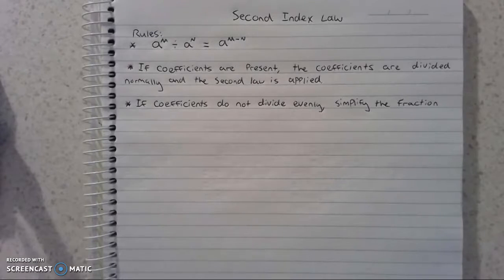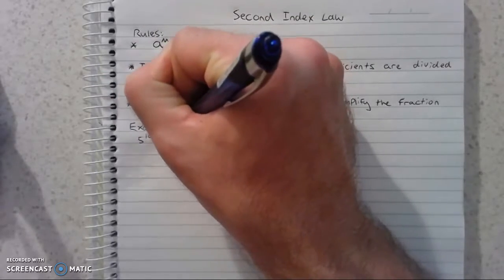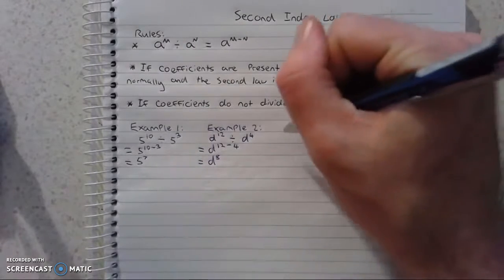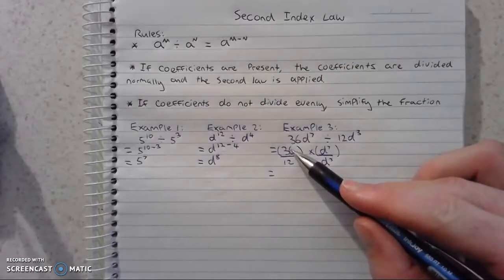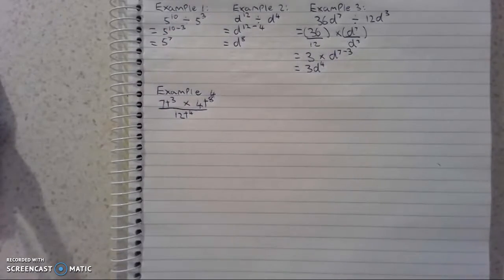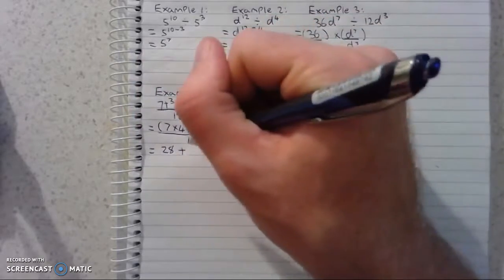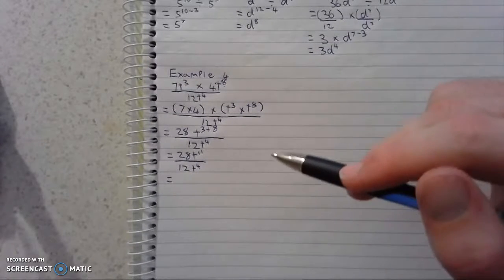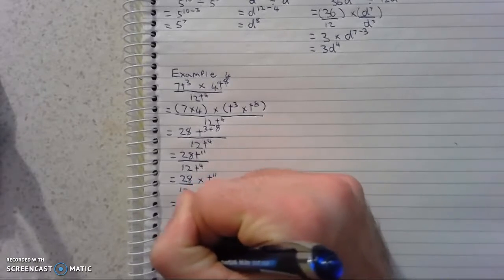Second Index Law